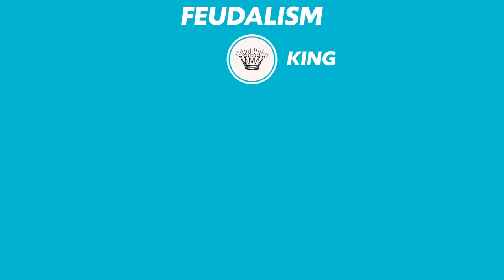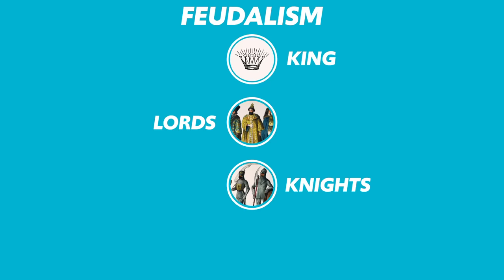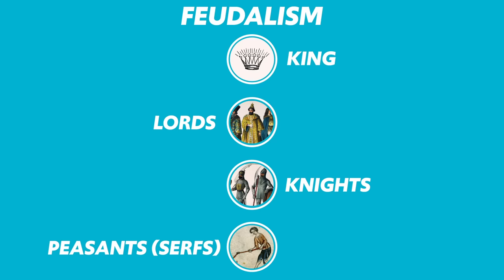Developments in EUROPE 1200-1450 [AP World History Review] Unit 1, Topic 6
In this video Heimler explains the developments in Europe from 1200 to 1450. This content aligns with the AP World History curriculum Unit 1 Topic 6.

European society during this period was socially and politically defined by the concept of feudalism. Feudalism was a series of mutual obligations between the different classes in European society.

Additionally, more powerful monarchs arose during this time and that reality shifted political power away from regional lords and into the hands of more centralized kingdoms. However, the Roman Catholic Church regained its power and influence during a series of wars called the Crusades.

Sometimes this period is called the Dark Ages because European trade and intellectual life declined. This trend was reversed in the High Middle Ages and the advent of the Renaissance, which gave the world some of its most enduring art and literature.

There's more to know, but this video will give you a brief overview of everything you need to know for the AP World History exam.